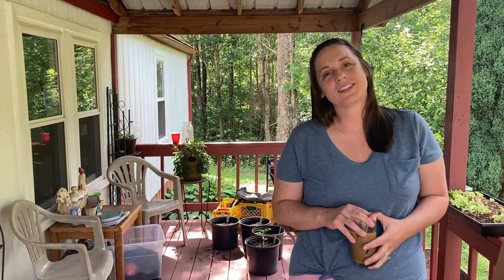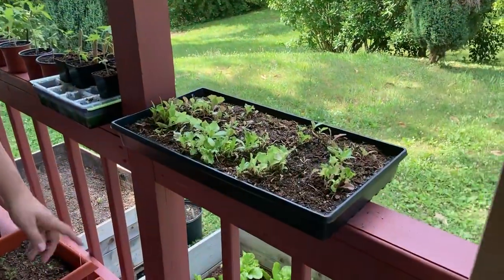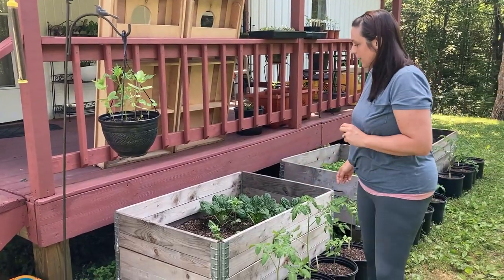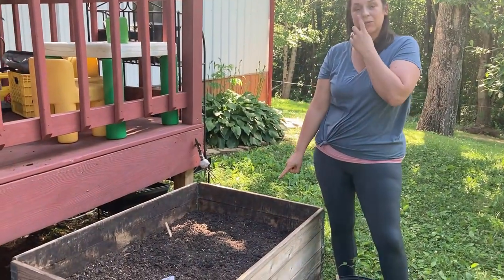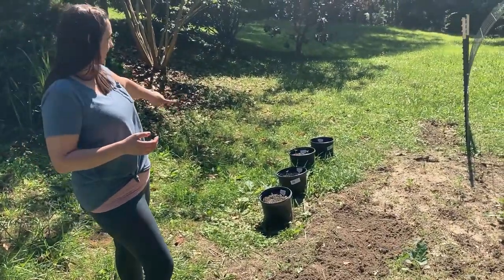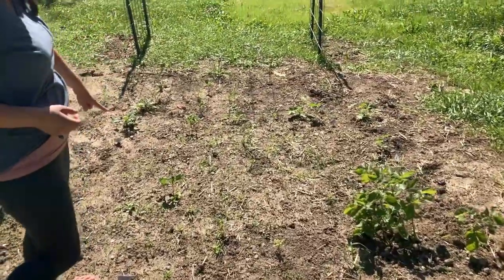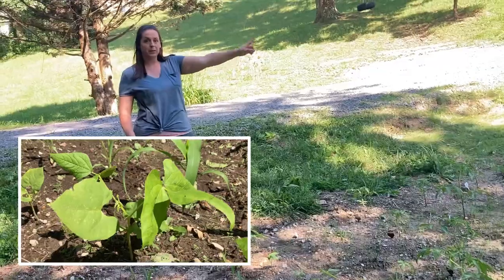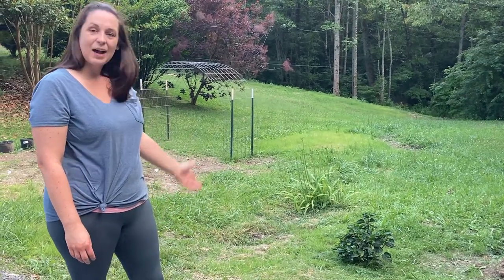FULL Garden Tour!! | June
Welcome to my garden! Join me today for an in depth tour of everything I'm growing this summer. Some things are thriving, others.. not so much.. but that's okay because it's all a learning and growing experience. It's the journey, right?!